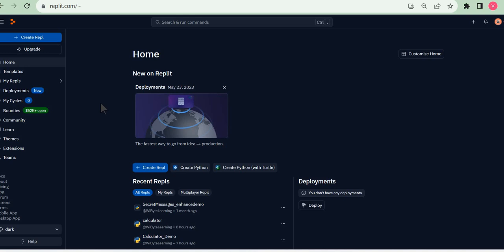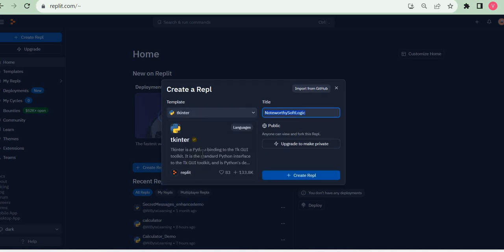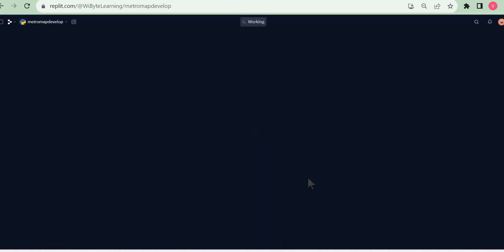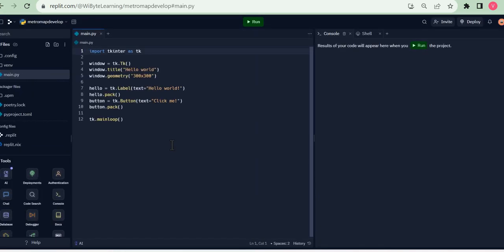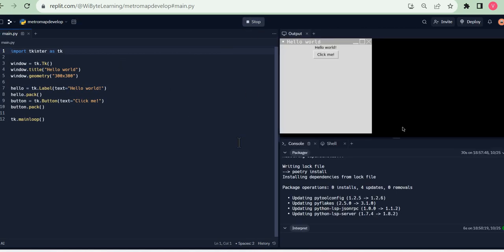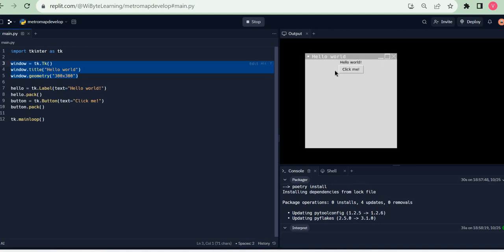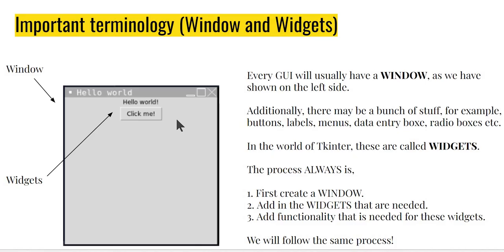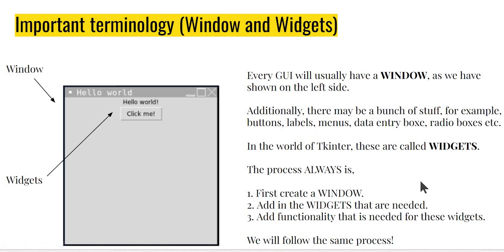2. Metro Map: Getting started with Tkinter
In this video we get started with building the Metro Map project, by creating a new project in the tkinter template. We then look at the output of the code and try to correlate with the lines of the code. Before wrapping up, we understand two important terminologies, window and widgets, in reference to tkinter and discuss the broad process we will follow in this project.